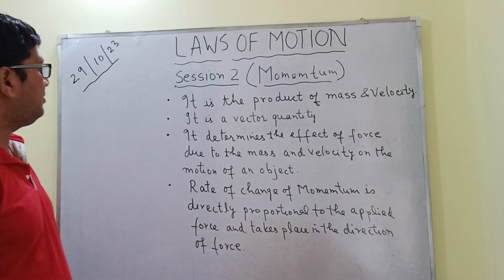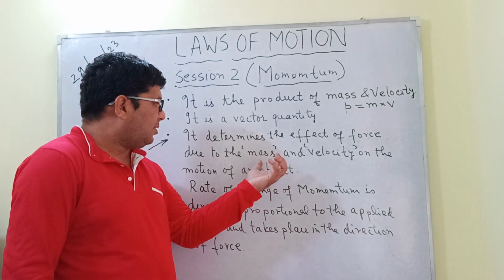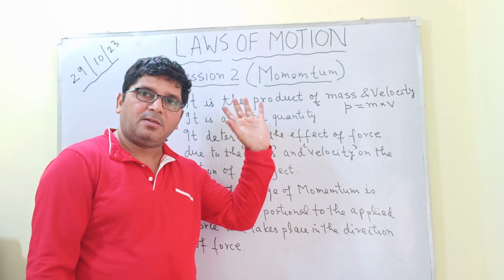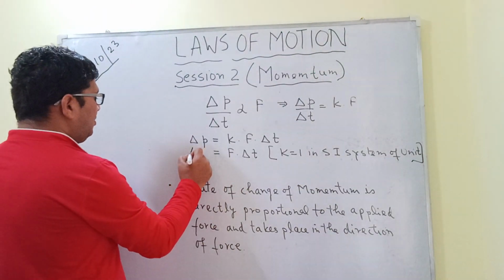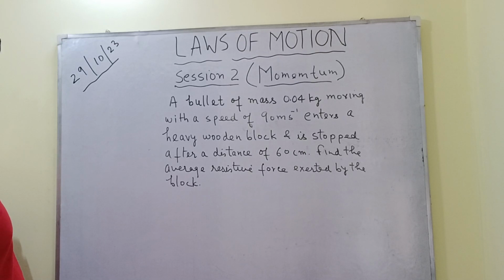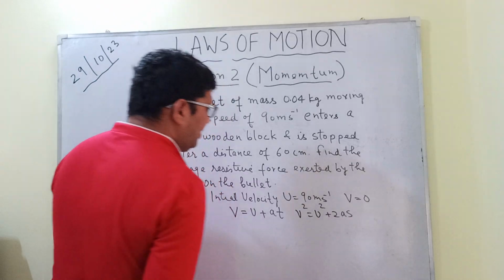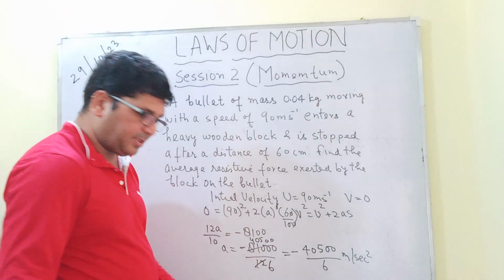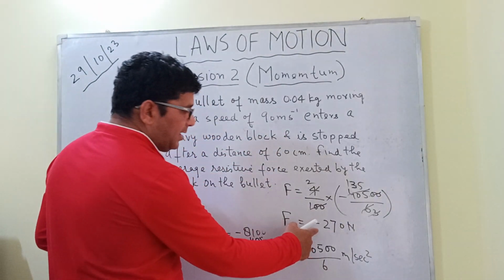Laws of Motion Session 2 - ( Momentum)